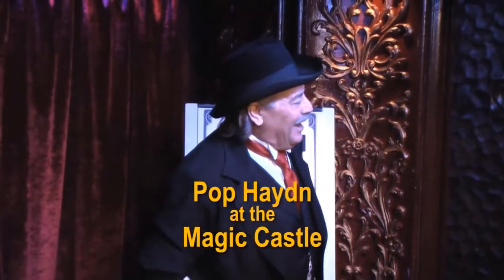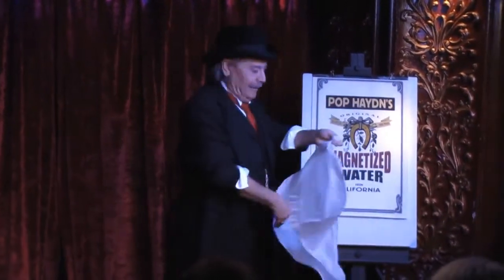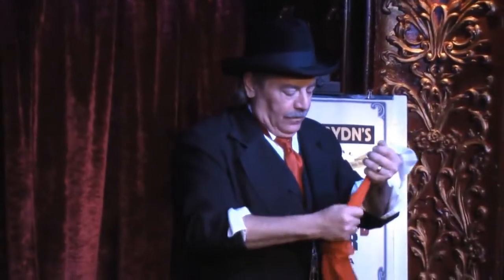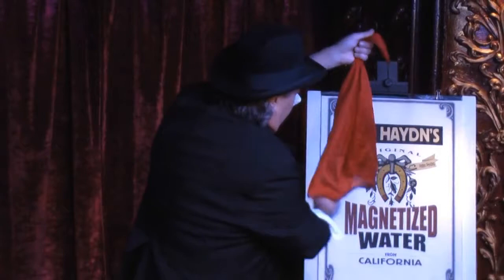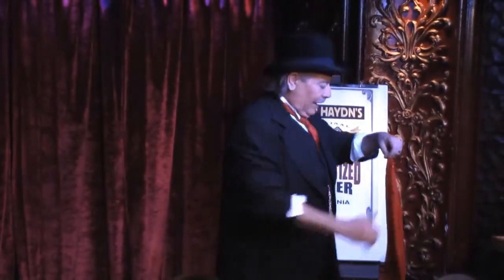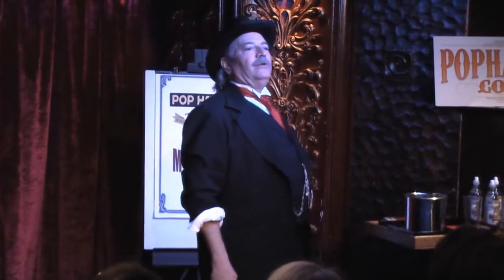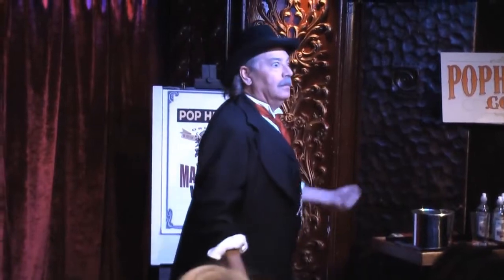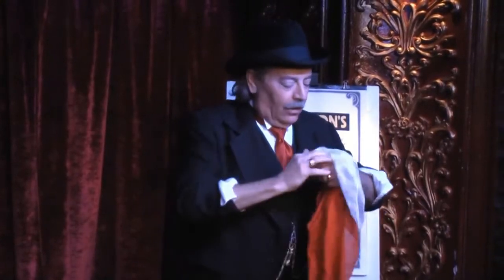Color Changing Handkerchief by Pop Haydn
Pop Haydn's presentation of The Color-Changing Handkerchief. This routine is designed for 24" silks, and is a practical, real world piece that packs small and plays big. It literally works out of the pocket and makes an excellent emcee bit, or a nice in front of curtain piece for an illusionist. It can be done silently, or can be a featured routine for a talking standup magician. It works for young folk and adults. It is a fooler, and the patter is sophisticated and entertaining. It plays big on any stage.

In this video, Pop explains every detail of the moves and presentation for this routine. Everything is broken down so that it is easy to learn, with an "over the shoulder" view of the entire routine with the rolling patter. There are no difficult moves. This should be an essential piece of any working pro's repertoire.

This routine works well with 18" silks and gimmicks. Any "Palmo" style gimmick--no ribbon--should work. The routine is designed to handle a large gimmick. But this gimmick requires a medium size hand--at least 3 1/2" across the width of the palm from the heel of the hand to the crook of the thumb. Otherwise, you should use a gimmick designed for an 18" silk, which will work with this routine just fine.